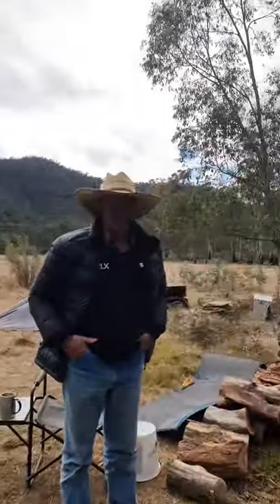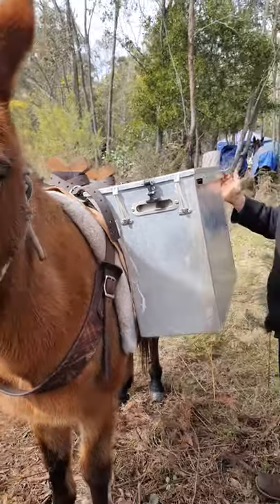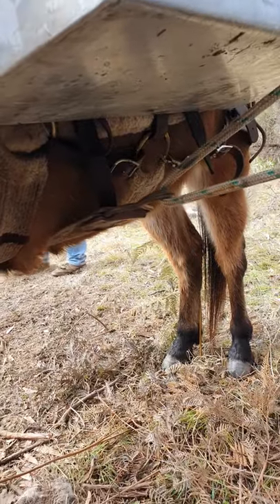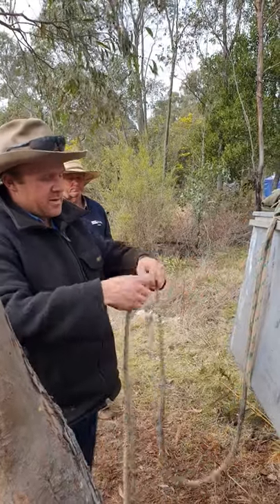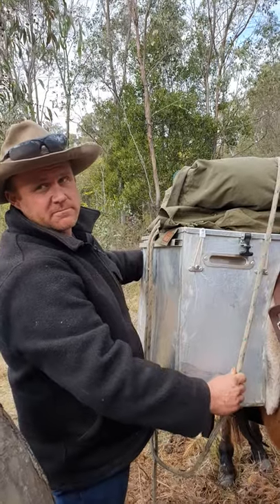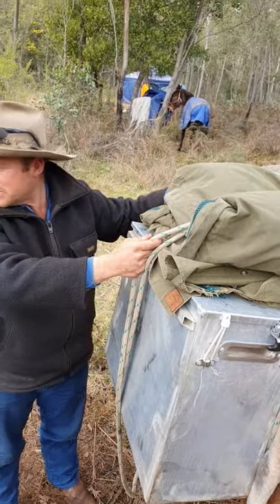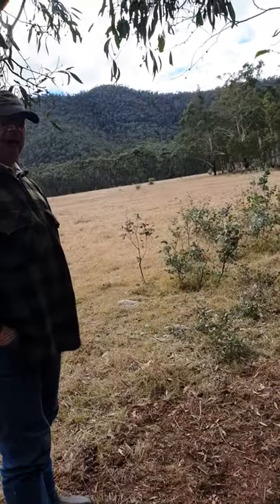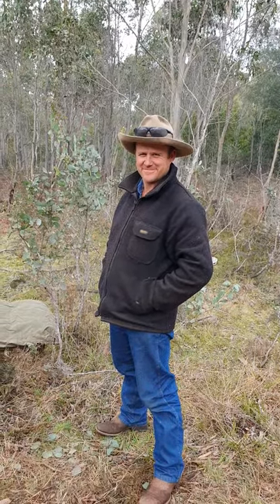Box Hitch in the Wonnangatta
learn how to do a Box Hitch with easy tution by Rob .